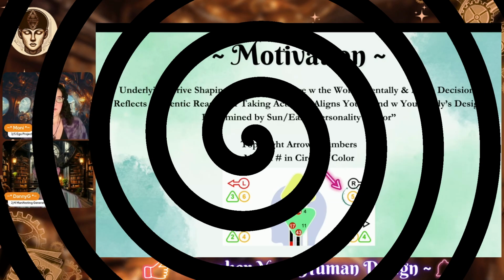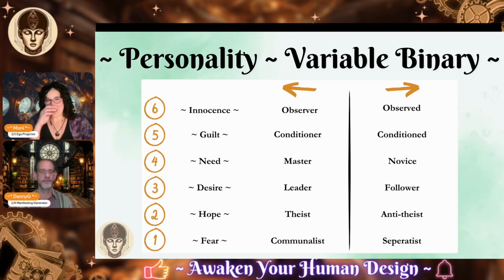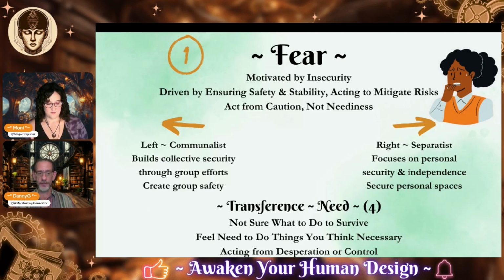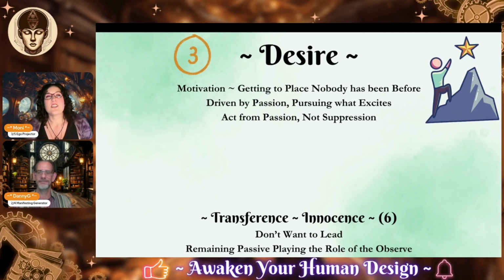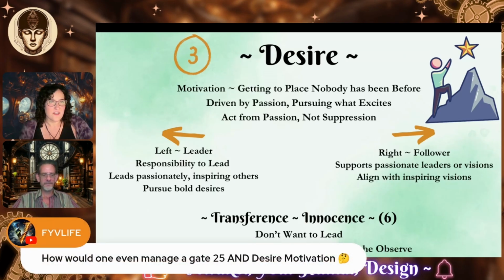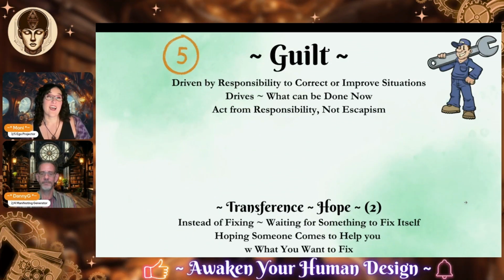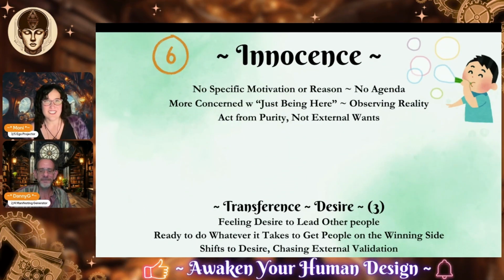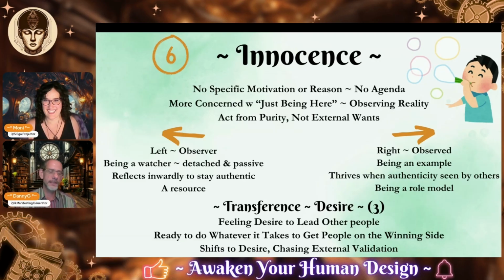~ Motivation ~ Full Explanation ~ Human Design ~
✨ We explore the 6 Motivation Colors ~
Fear, Hope, Desire, Need, Guilt, Innocence

Discover how they fuel your purpose!

00:00 Intro
00:32 Motivation Chart Identification
05:09 Motivation Master Chart
12:06 Motivation Variable Binary Chart
18:01 1 ~ Fear
23:45 Communalist / Separatist
25:54 2 ~ Hope
31:51 Theist / Anti-theist
35:59 3 ~ Desire
39:46 Leader / Follower
43:46 Audience Question
45:03 4 ~ Need
49:35 Master / Novice
52:47 5 ~ Guilt
59:16 Conditioner / Conditioned
01:04:14 6 ~ Innocence
01:09:26 Observer / Observed
01:12:19 Audience Question
01:15:35 Conclusion
01:18:17 Final Thoughts